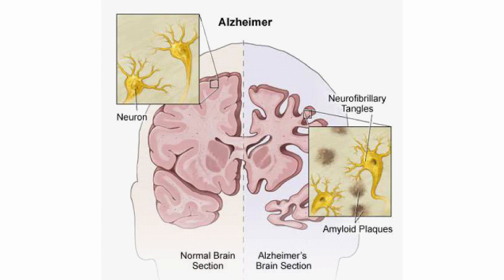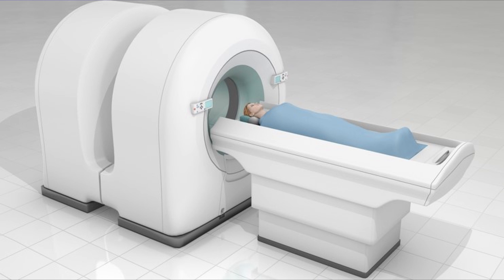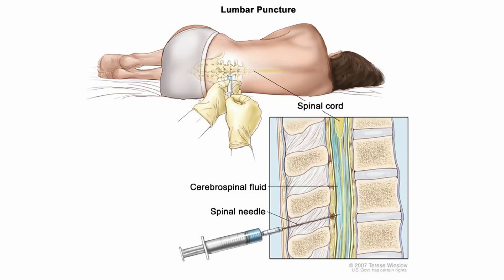Blood and imaging biomarkers in early Alzheimer’s disease | Yara Yakoub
NeuroLingo is a neuroscience outreach initiative founded and managed by graduate students in the Integrated Program in Neuroscience at McGill University. to learn more.

Our channel publishes neuroscience talks featured during NeuroLingo Conferences, where graduate students in Montreal present their own research in an engaging and informative manner. Learn about current neuroscience research. Share our videos with the people you know.